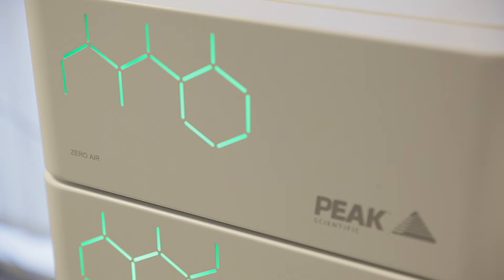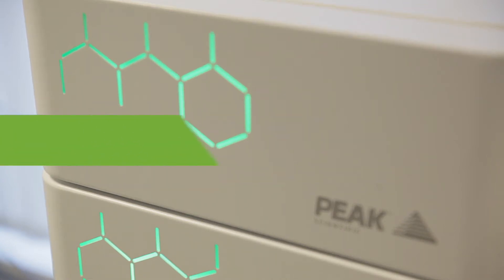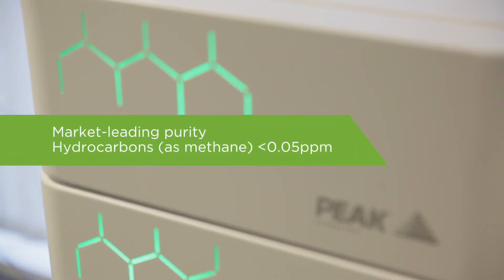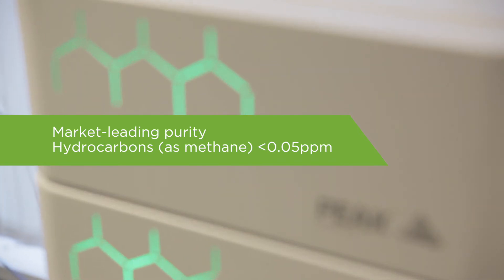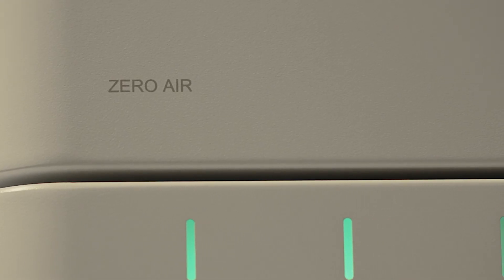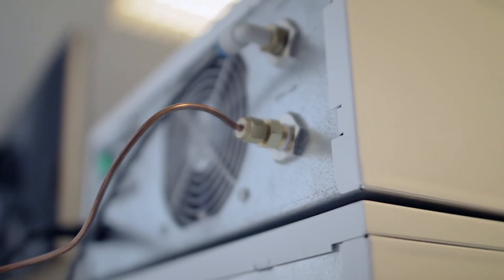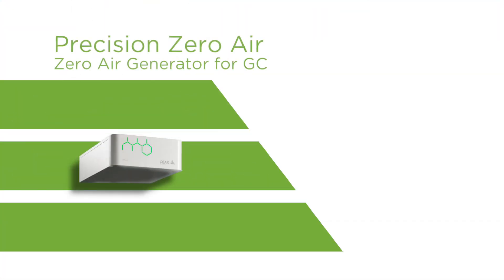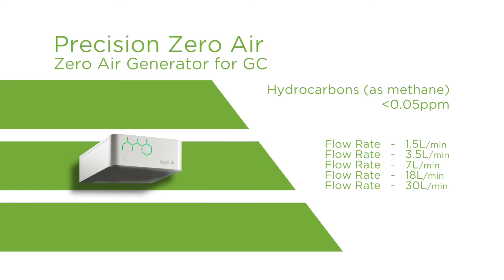Zero Air generators - Precision Series from PEAK Scientific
Precision Zero Air generators are engineered specifically to provide flame support gas to multiple GC instruments. With 5 models available providing between 1.5 litres/min and 30 litres/min of hydrocarbon free air, they are ideal for labs with multiple GC Detectors, such as FID, FPD and NPD. The Precision Zero Air 7L expands PEAK Scientific’s Precision range, with the same stackable form-factor and compact footprint ensuring it integrates seamlessly with other Precision modules to provide a convenient, reliable and safe gas solution for specific GC gas requirements.